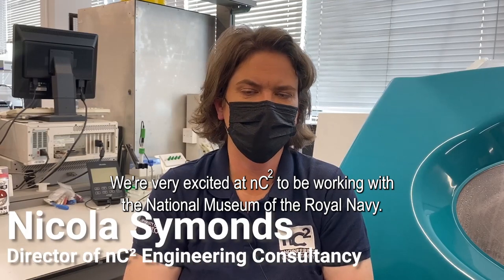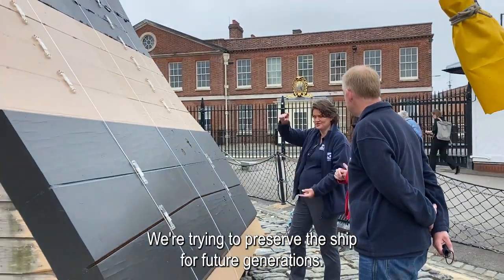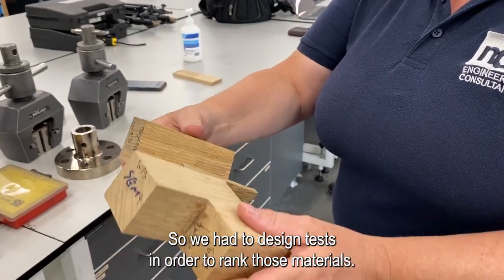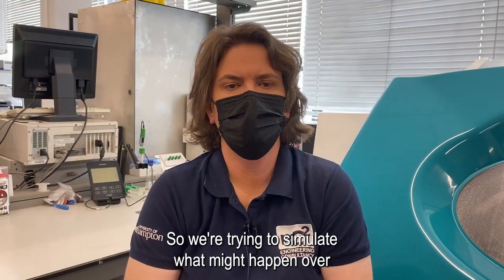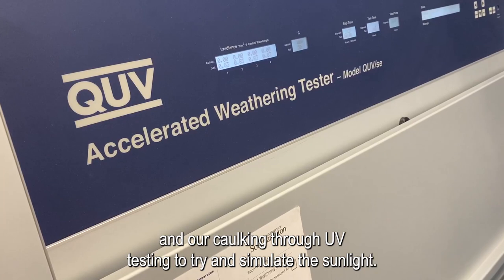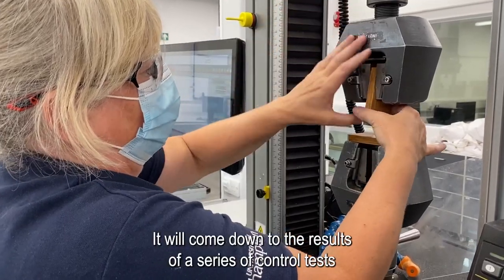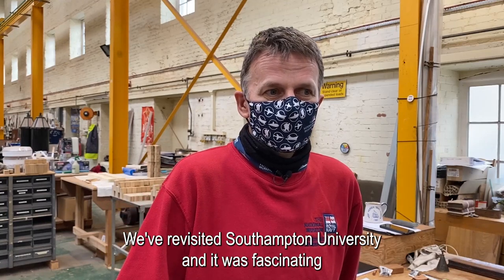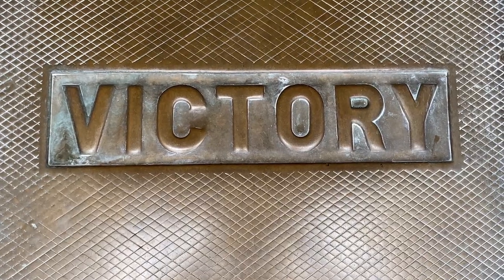University of Southampton helps conserve HMS Victory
Engineers at the University of Southampton are working with the National Museum of the Royal Navy (NMRN) to help find the best materials to ensure Nelson’s flagship, HMS Victory, is weatherproof and watertight for the next half century.

The University’s nC²  Engineering Consultancy has specially designed and is running a series of tests to assess the long-term performance of a range of paints, caulking and glues (plank sealants) and metal fastenings.

A big thank you to the University of Southampton and nC² who put this video together and are doing some incredible work alongside the NMRN's heritage team to conserve HMS Victory.